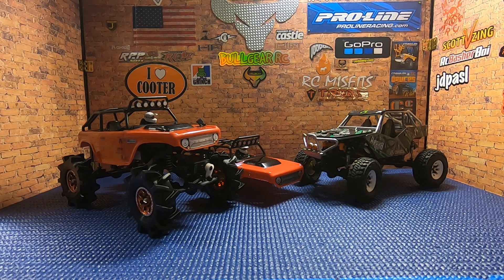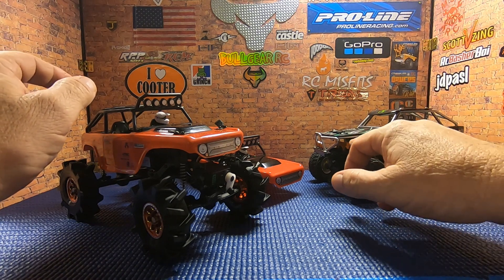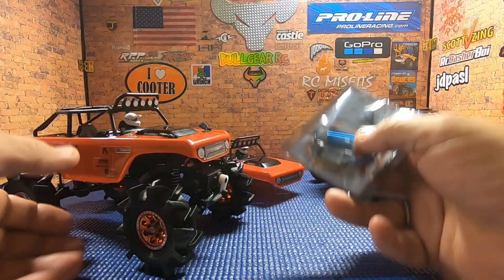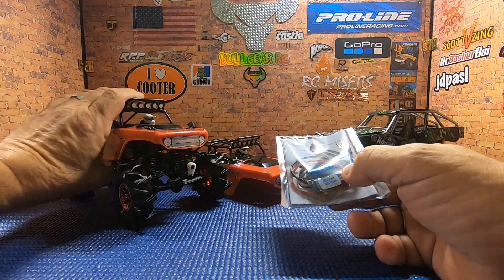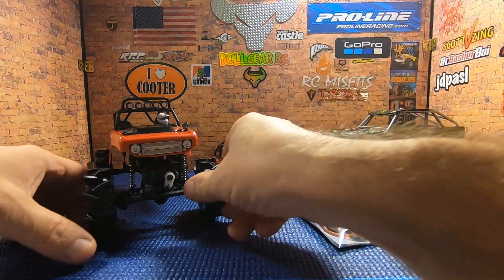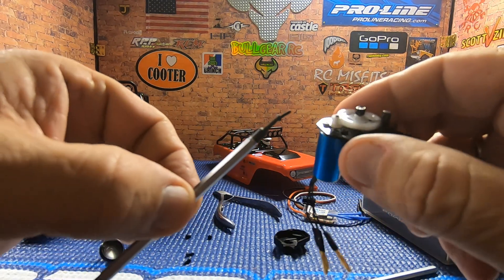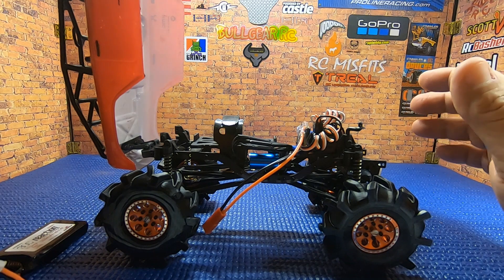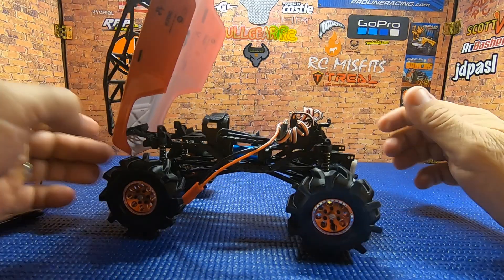SCX24 MEGA MUDBOLT BRUSHLESS INSTALL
In this video, I install an Amazon brushless motor in the MEGA MUDBOLT to see if we can get some wheel speed to better utilize the MT Hobbies Mud Ripper tires.
 This brushless motor isn't recommended for crawling, but I am doing this for wheel speed so it may do the job.